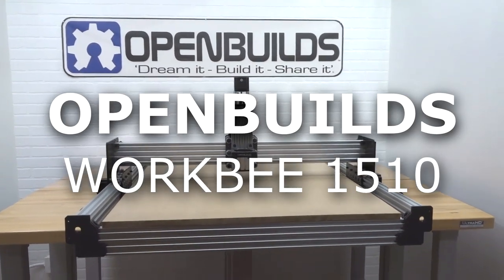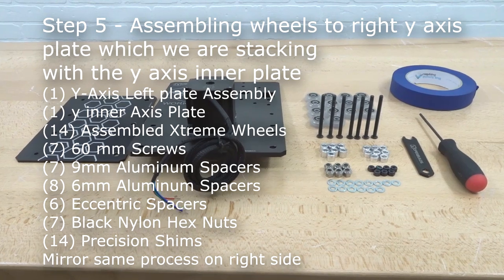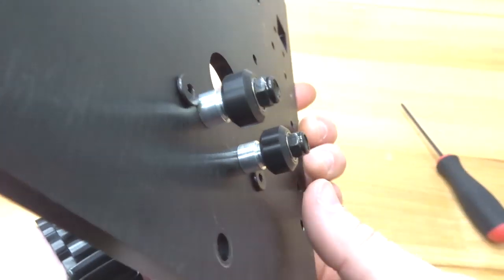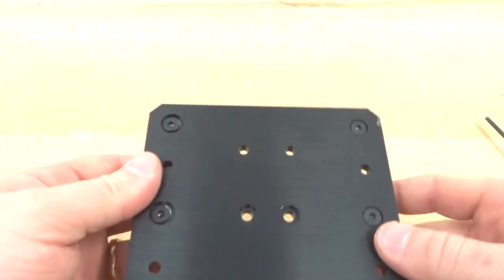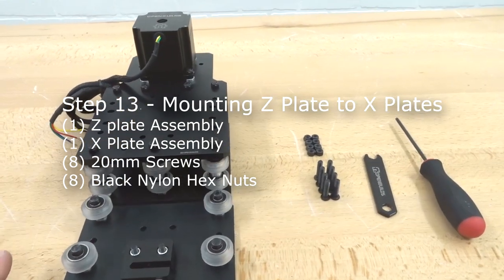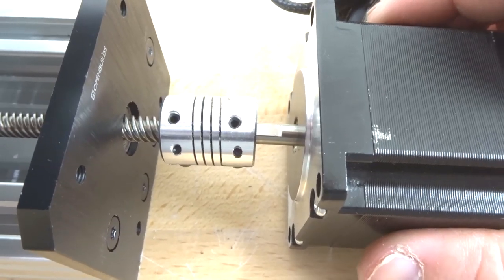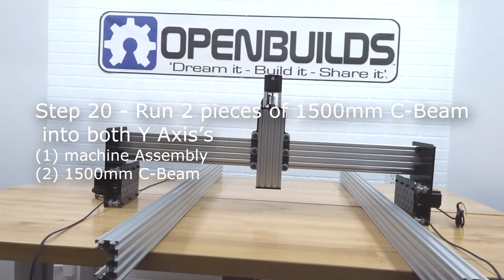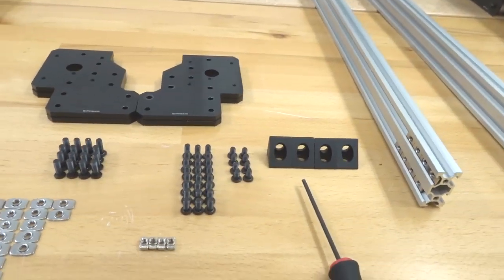OpenBuilds WorkBee 1510 Build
Learn to build the OpenBuilds WorkBee 1510 CNC router machine.

Y AXIS 2:34
X AXIS  16:29
Z AXIS  28:57
FRAME 44:41
Spoiler Board 1:05:06